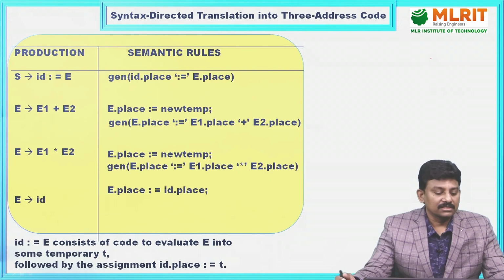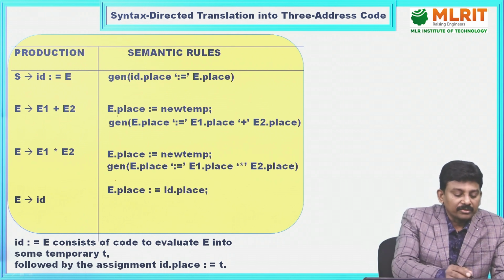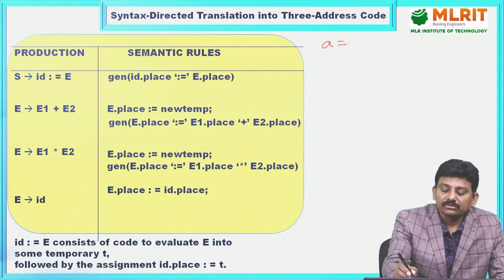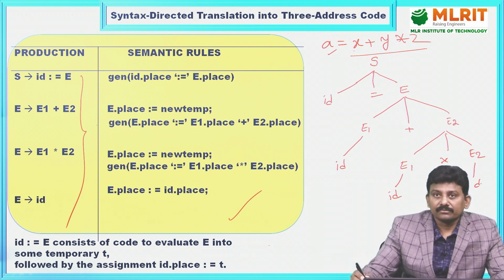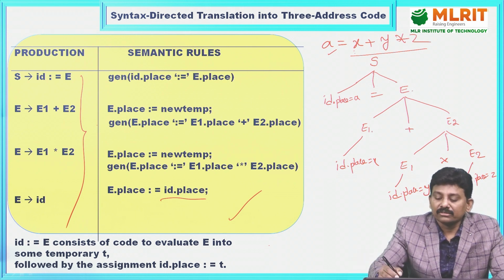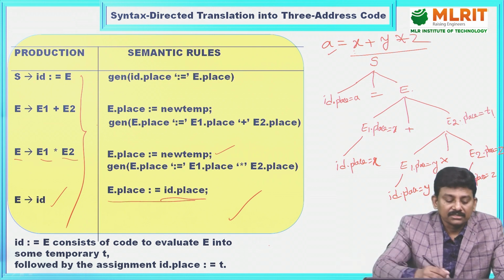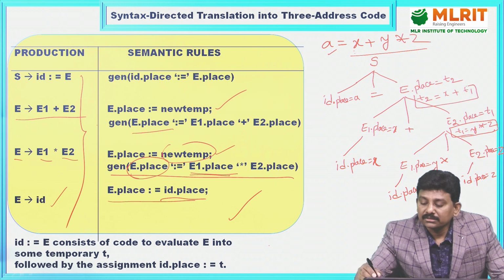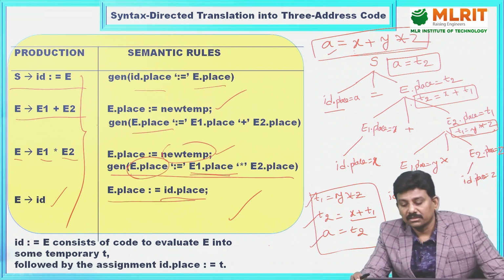LEC36|ACD| Syntax- Directed Translation into Three-Address Code by B. Devananda Rao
LEC36|Automata & Compiler Design |Syntax- Directed Translation into Three-Address  Code  by B. Devananda Rao
Hyderabad